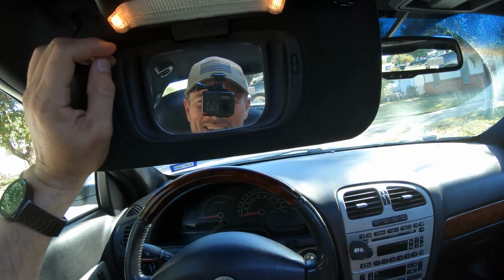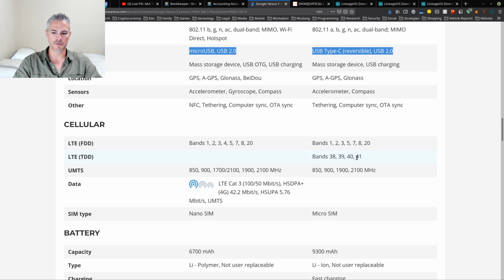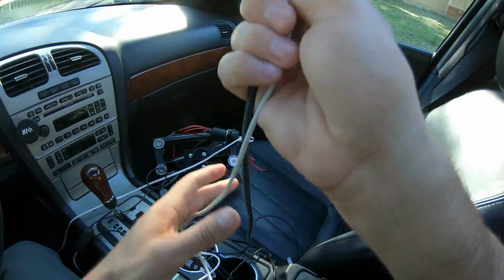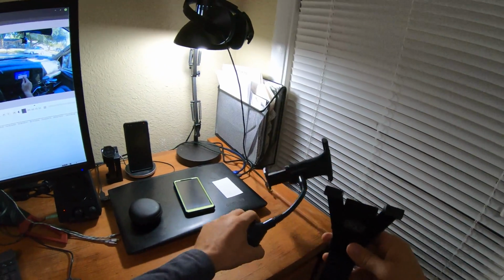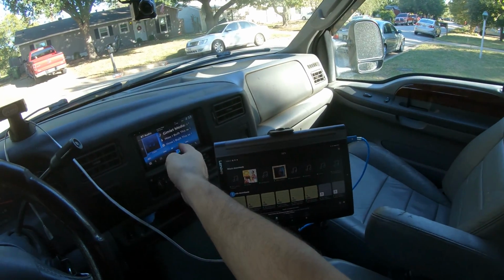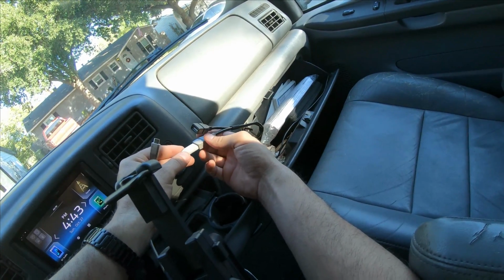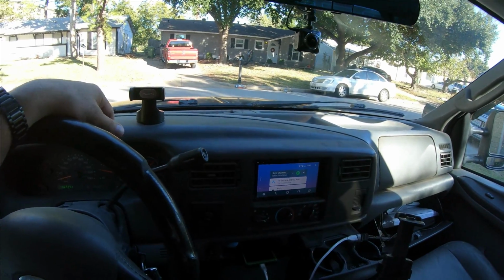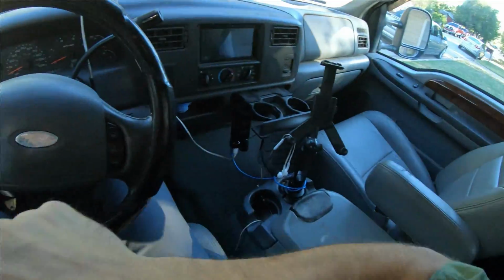Tablet Head Unit - UPDATE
I have received multiple requests to do a follow up video to my most popular video so far. A few things have changed on my Android Tablet Head Unit setup and use cases which I review here. I also give my review on Android Auto.

Items added to the Lincoln.